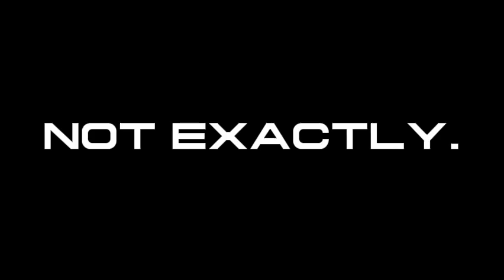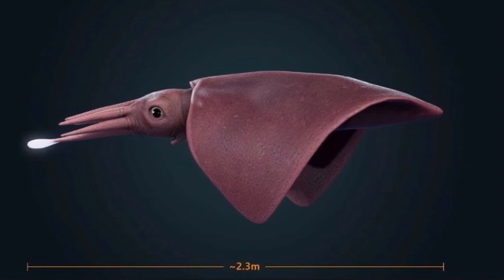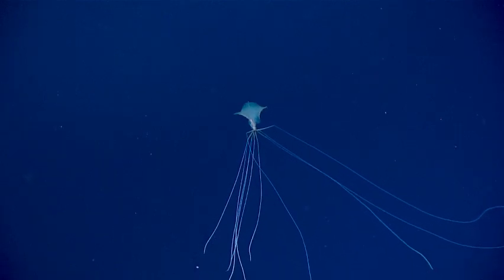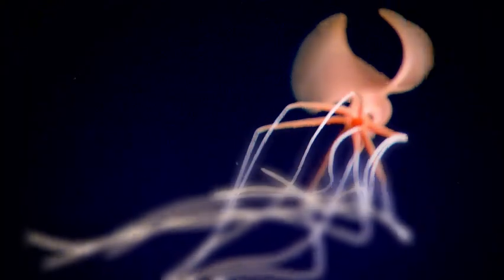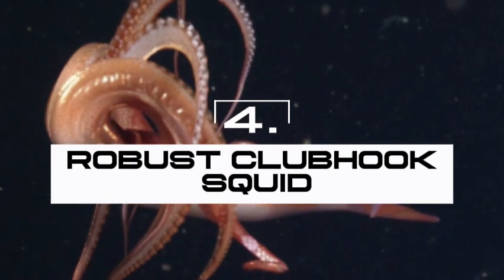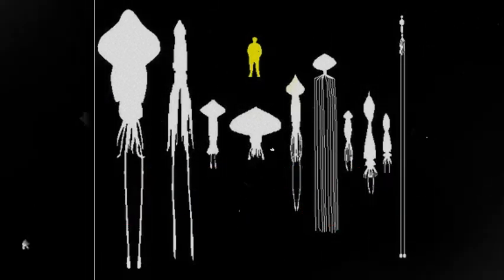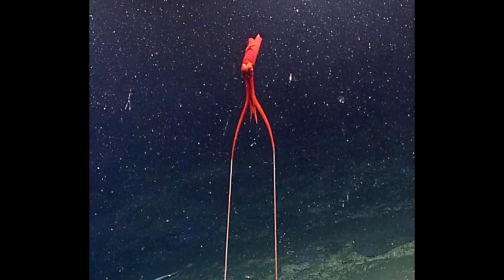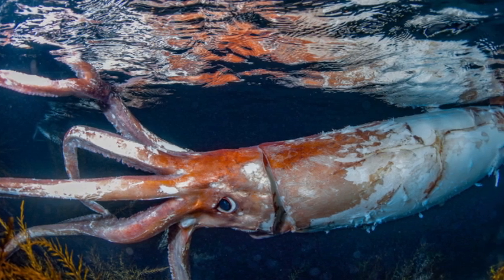The Biggest Squids in the world (Other than the Colossal and Giant squids)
Think the Giant and Colossal Squid are the only massive squids in the ocean? Think again. In this video, we dive deep into the mysterious world of other gigantic squid species you've probably never heard of. From rarely-seen deep-sea giants to underrated predators with massive tentacles, discover the squids that lurk in the shadows of their more famous cousins. Perfect for fans of marine biology, deep-sea creatures, and ocean mysteries.

large squid species, deep sea squids, mysterious ocean creatures, unknown giant squid, marine life documentary

Timestamps:
0:00 Intro
0:26 Dana Octopus Squid
1:40 Bigfin Squid
2:42 Humboldt Squid
3:29 Robust Clubhook Squid
4:11 Honorable Mentions
5:27 Outro

Image and footage credits:

MBARI, NOAA, Brian Skerry, Deep Sea Research Centre, Schmidt Ocean, Ocean Networks, Yosuke Tanaka